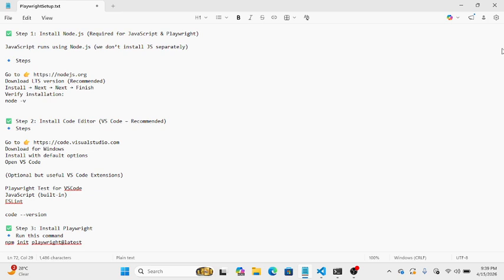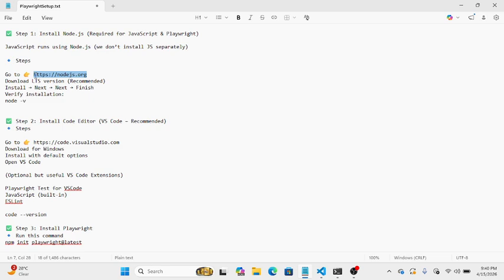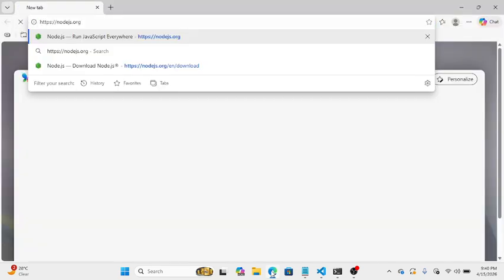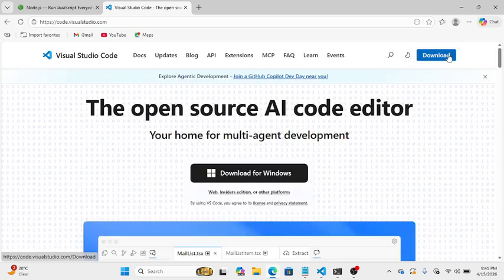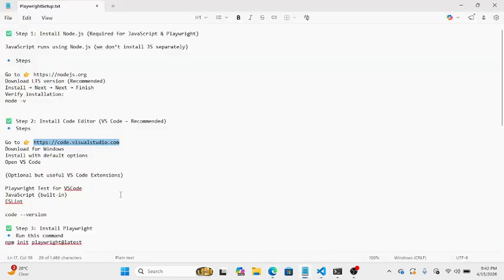P for Playwright Installation | Modern Browser Automation Thinking | A to Z Series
We redefine browser automation by treating Playwright not as a tool, but as an asynchronous orchestration engine. We dismantle flaky wait logic, replacing it with auto-waiting primitives and isolated browser contexts to ensure bulletproof execution. This deep dive transitions our thinking from legacy Selenium patterns into modern, event-driven testing architecture.